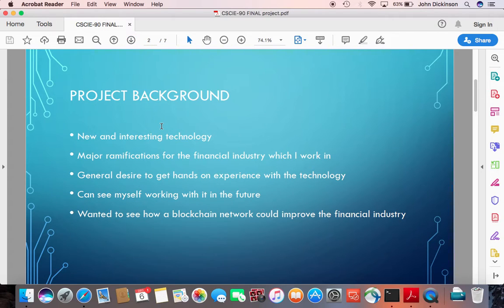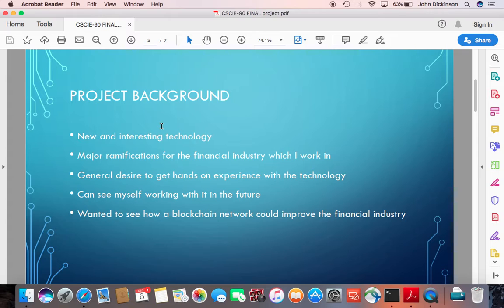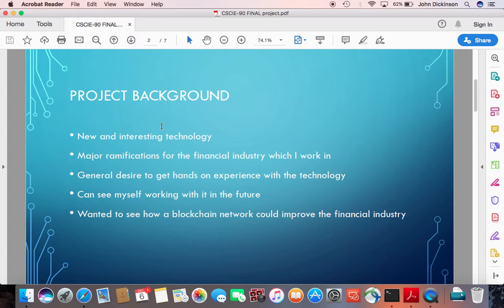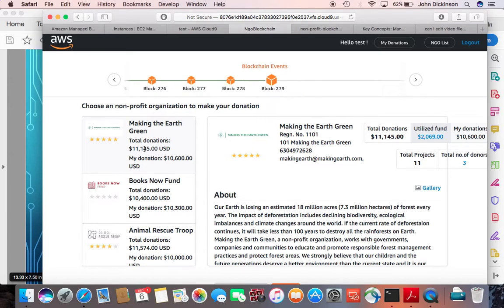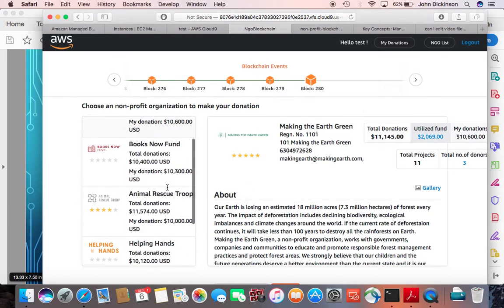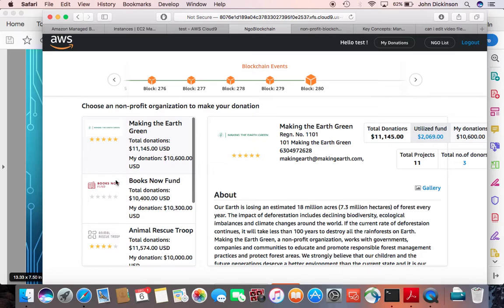CSCIE 90 5 Min Presentation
Final project 5 minute presentation of creating a blockchain network using was